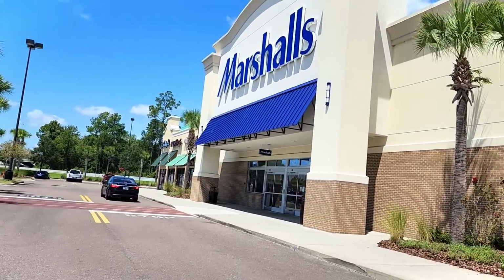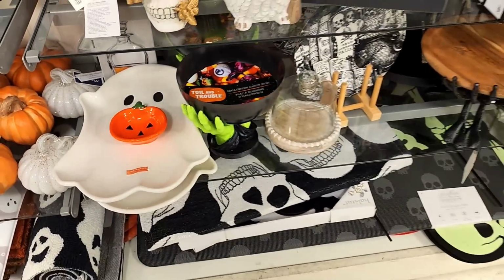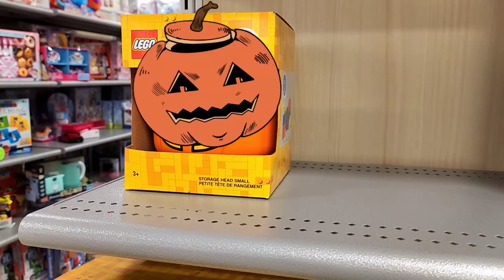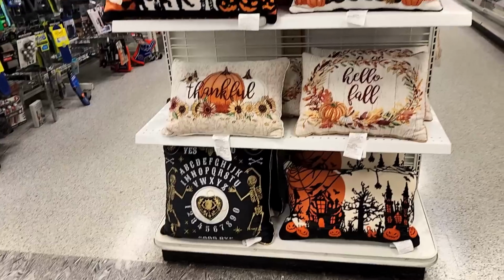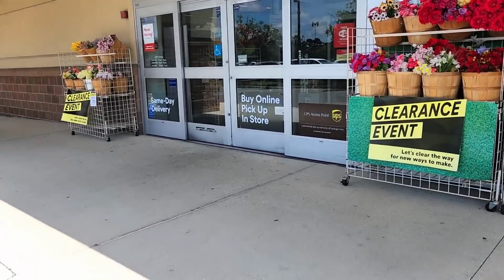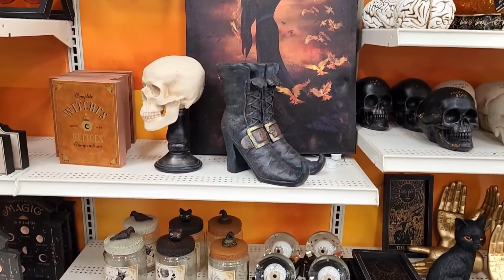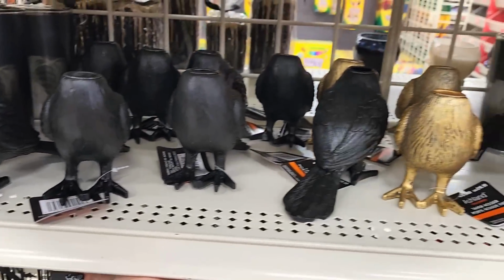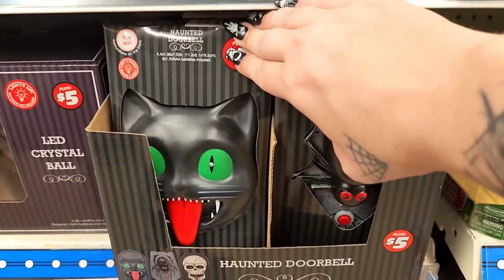Halloween Hunting 2023! HUGE SCORE! Marshall's, Ross, Michael's, Petsmart & Dollar Tree Plus!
🌙 My small business!

💋 Lipstick: Marshmallow by Coloured Raine
🖤 Lashes: Saucy by Baddie B
🌠 Eyeshadow: Smokey Nostalgia by Kaleidos Makeup

🤍 Depop closet: @BridgetteTurco